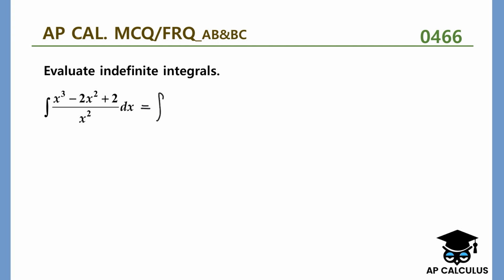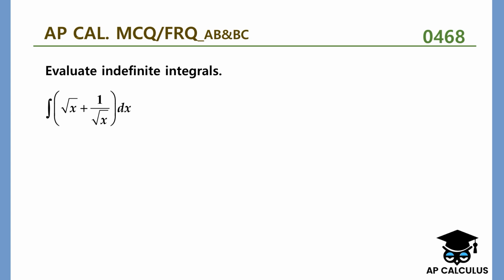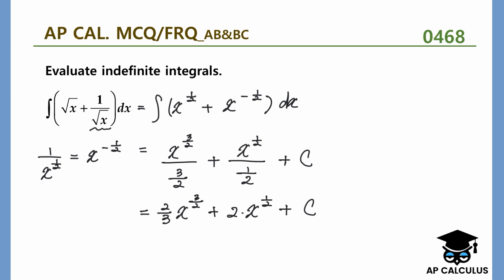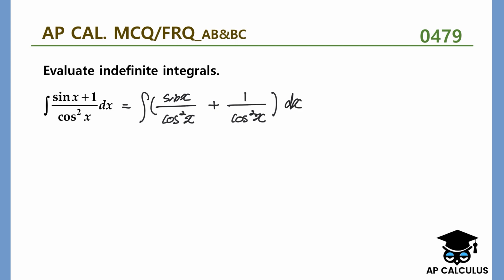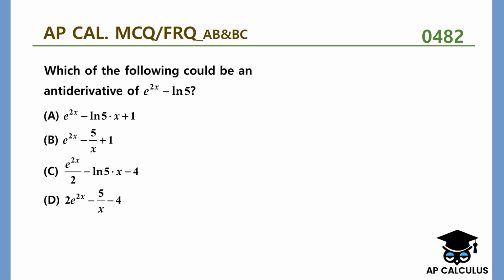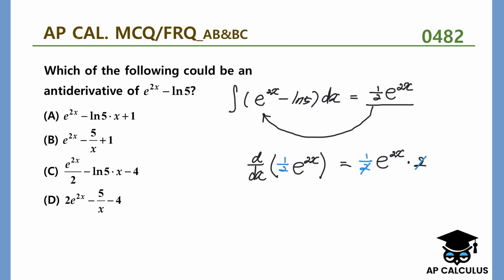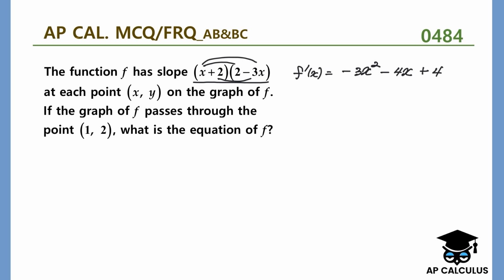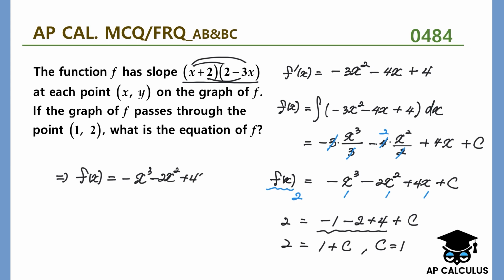𝗔𝗣-𝗖𝗔𝗟𝗖𝗨𝗟𝗨𝗦 𝗔𝗕&𝗕𝗖 Exam Prep #20 | Ch 5-1. Intro to Indefinite Integrals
✅ Hey everyone! Are you struggling to solve problems in calculus, especially when it comes to indefinite integrals?  Well, I've got some great news for you! In my latest YouTube video,  I provide a comprehensive tutorial on how to solve a variety of indefinite integral problems step-by-step,  so you can finally master this essential skill.

00:00 Problem 1
02:37 Problem 2
05:29 Problem 3
06:30 Problem 4
09:30 Problem 5
11:43 Problem 6